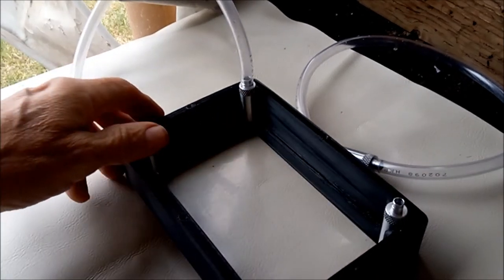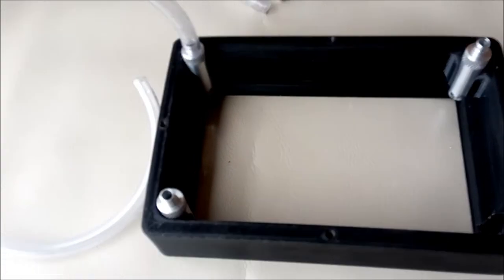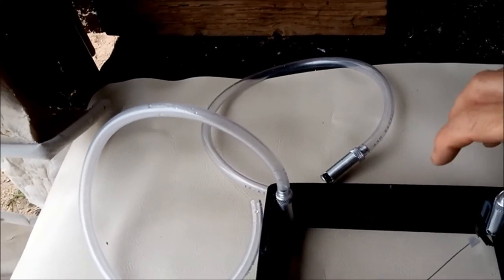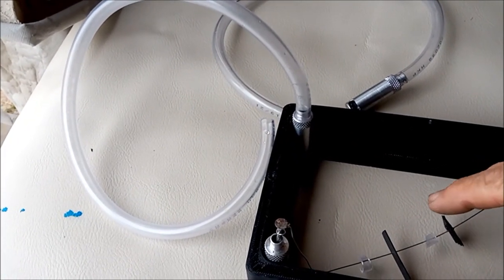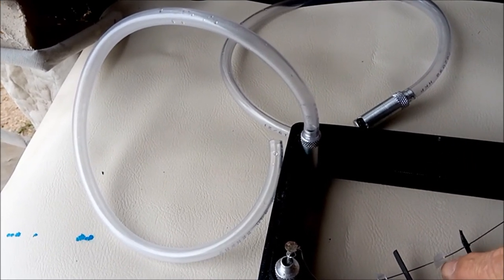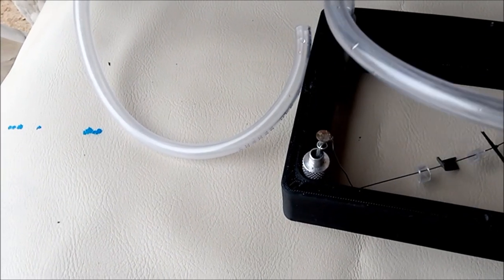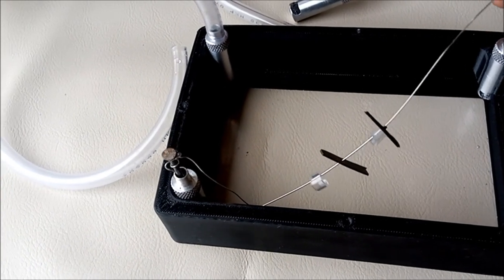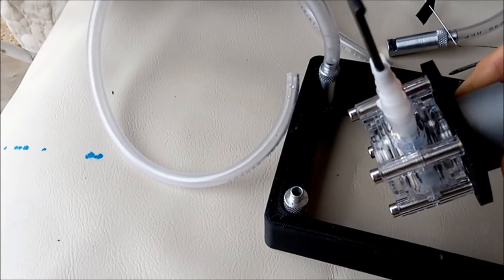Last 3D Printed Automatic-Resin-Mixing Vat Now Printed And Assembled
This is just a short video update to show you all where I'm at with this Automatic-
Resin-Mixing Vat Project.

As always, my video quality is very low so again I'll be asking you to pause the video whenever you see any kind of text coming on screen.

This text is generally something that I screwed up during my ramblings or something I forgot to include.

In addition to this PETG filament 3D printed prototype resin vat, I'll also be machining two additional vats out of HDPE plastic within the next couple of days.  That way if my torture tests fail  to produce the desired results I'll still have a couple of usable Automatic-Resin-Mixing Vats to work with.

There is an embarrassing side note to all of this.  It's something that I had not taken into consideration in the designing, machining or printing of my resin vats.

I had not considered the fact that with the larger inside diameter hoses I'll be using to pump my resin into and out-of my Automatic-Resin-Mixing Vats, this means that the four or five ounces of resin I have left to work with will not be enough to actually print my next batch of single cavity bullet molds.

Initially everything would work as designed but, even if I put all four or five ounces of the resin I have left into the vat, enough of it would be sucked out of the vat in fairly short order that I'm afraid I'd run the risk sucking in air and blowing out bubbles on the input flow end.

I can't run the risk of bubbles getting into my resin mix. That would be a terrible mistake to make.

This just means that I'll have to save up some more nickles and dimes to buy another full bottle of the High Heat Resistant 3D print Resin before I can actually print more bullet molds.  With the thoroughly mixed resin that this Automatic-Resin-Mixing vat was designed to deliver, there's a far, far better chance of ultimate success.

I think it's still going to work out for me because I still have the HDPE vats to machine and test, followed by the fabricating of four more input and output flow ports and possibly having to fabricate a couple of the small rectangular metal frames that fit on the underside of each resin vat.

The 3D printed frames I'm using now seem to be working fine but I'd feel more comfortable with ones made of a more rigid material than PETG filament.

By that time I should have the money saved up to buy another bottle of resin.

I'm inching my way toward the finish line.  I can't wait to print out that next batch of bullet molds.  I'm optimistic about the greater durability of my next set of those prototype bullet molds now that I've come up with a way to keep my resin thoroughly mixed.

In the end, I believe that all of this will have been worth while. Not just for me but for any 3D-Print-Nerd that happens to be a bullet caster or mold maker who dreams of 3D printing molds that are able to cast certain metals with.

Thanks for sticking around for as long as you have.  I'll be back to show you all how the machined HDPE plastic Automatic-Resin-Mixing Vats turned out.

Even though it's outside the scope of a couple of the 3D resin print groups that are following this project, I may video record some short snippets of the machining process of those HDPE resin vats too.

I'll be back.